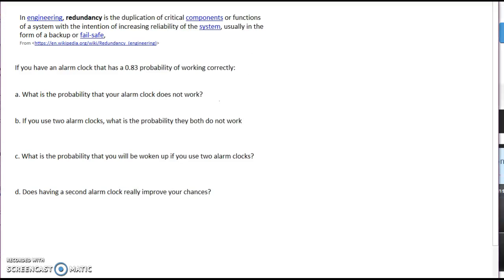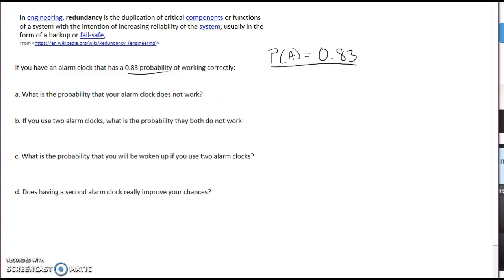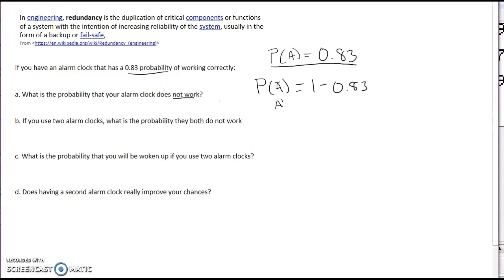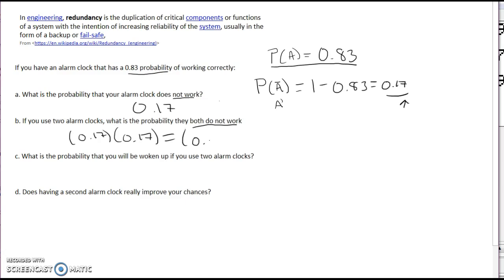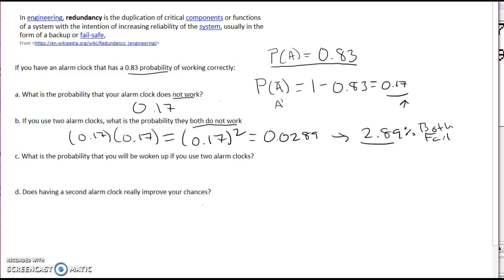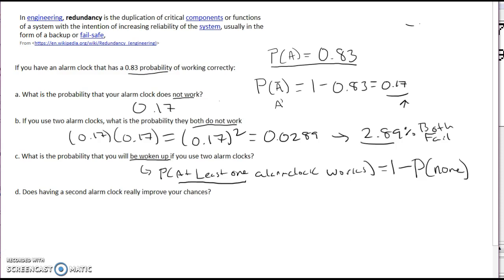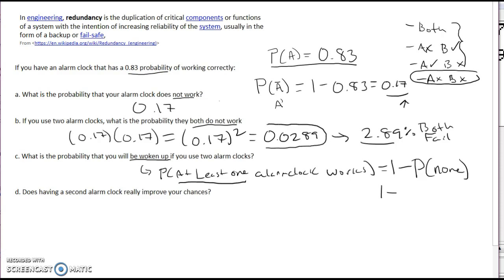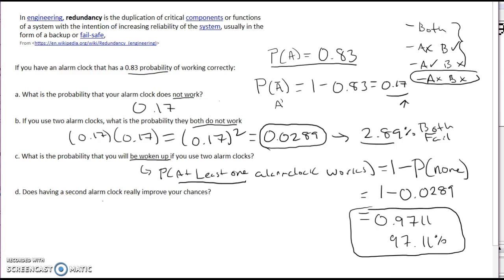Probablility of At least one